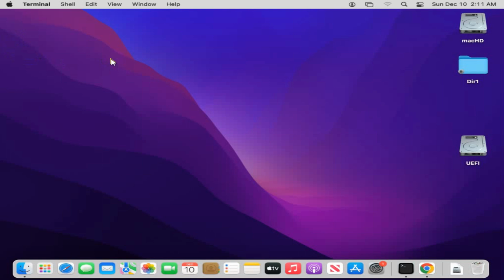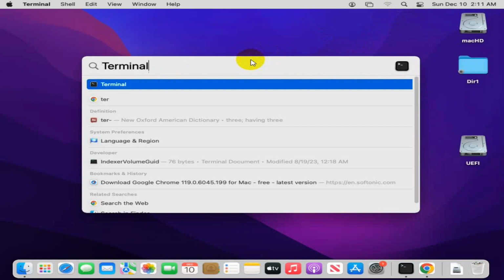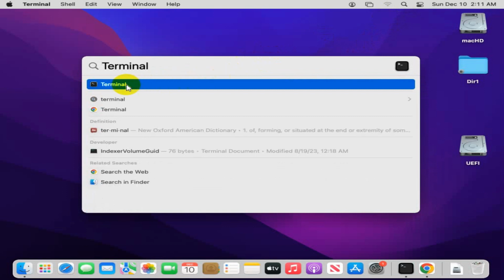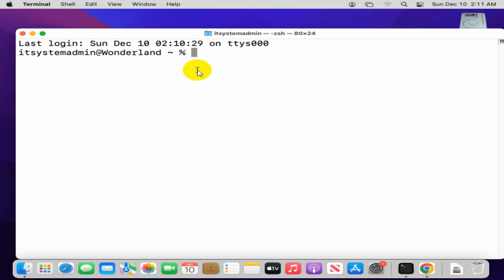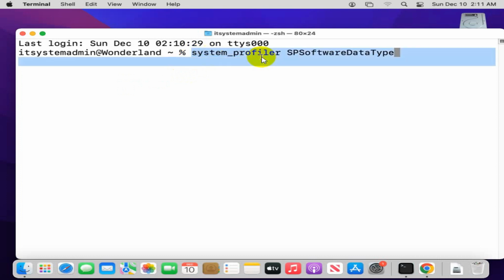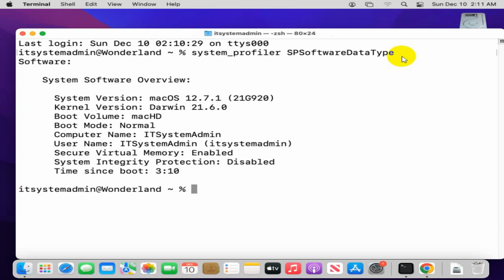How to Get the Operating System Information In MAC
Learn How to Get the Operating System Information In MAC or earn to use mac operating system or How to Get the System Information In MAC